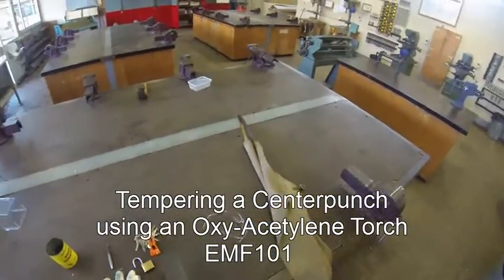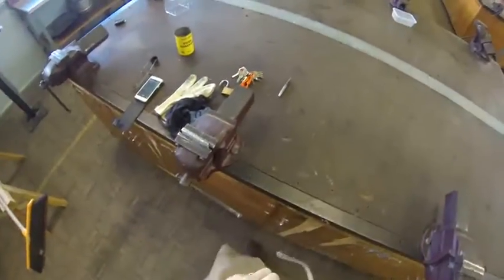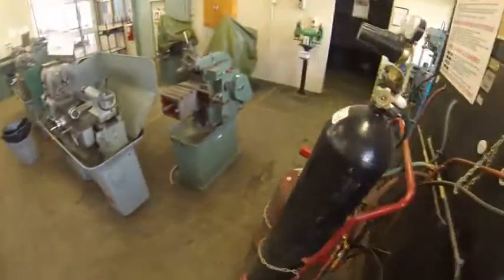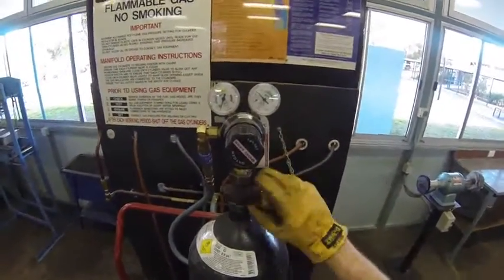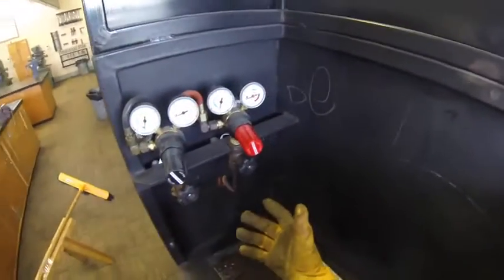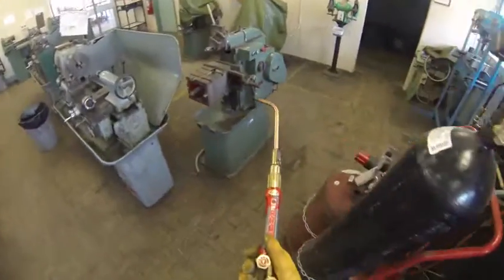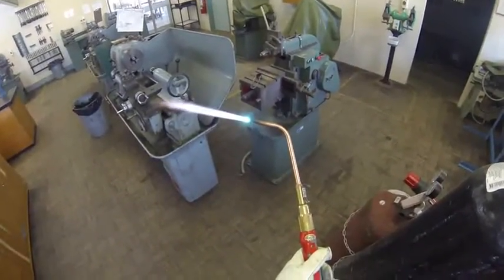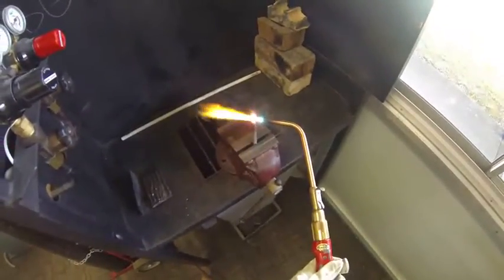Tempering a Centre Punch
Tempering a Centre Punch using an Oxy-Acetylene torch and dipping in oil.